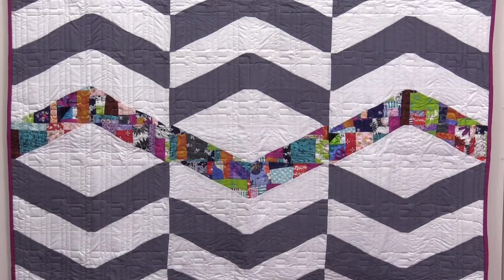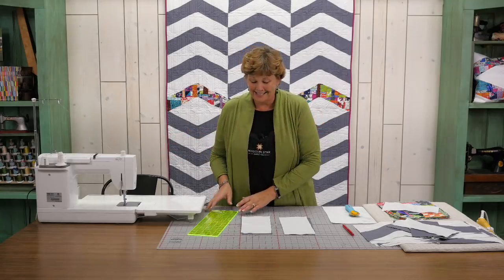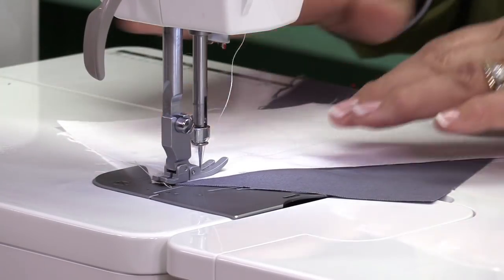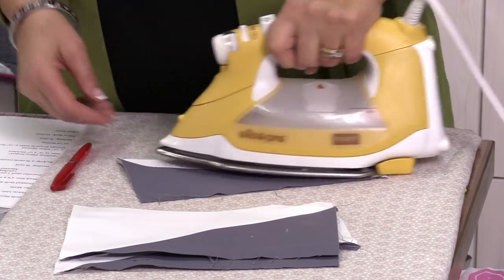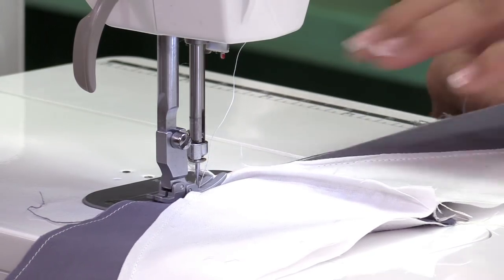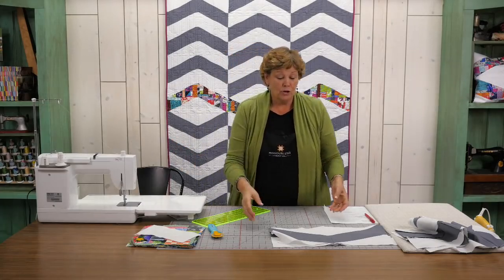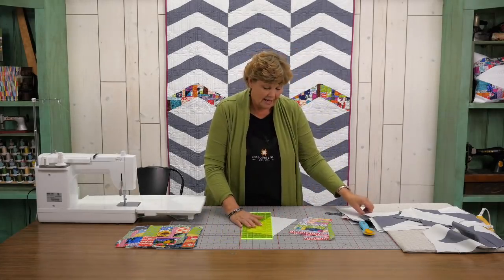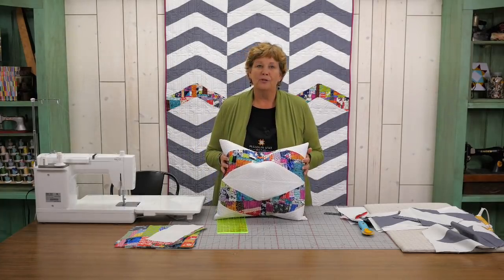Make a "Trail Blaze" Quilt with Jenny!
Get 15 digital patterns free in our ebook "15 Quilts for 15 Years" Jenny demonstrates how to make a cool modern Trail Blaze Quilt using 10 inch squares of precut fabric (layer cakes). Learn how to make half rectangle triangles and use them to create a long chevron block. Add a bit of pizzaz with a few blocks of crumb quilting.